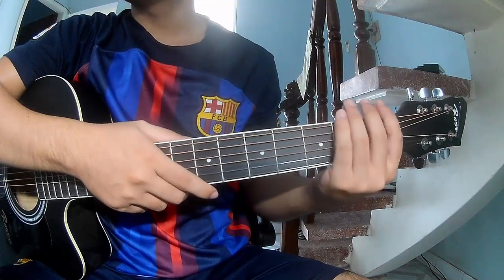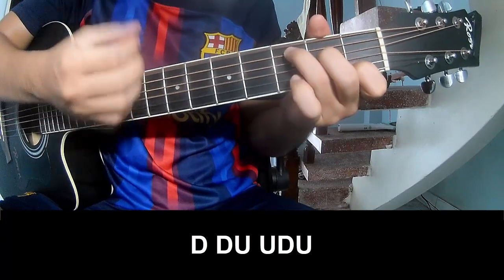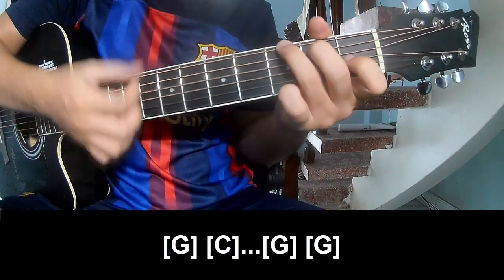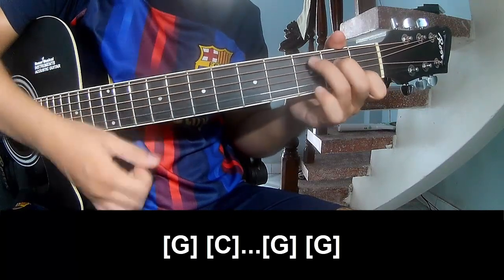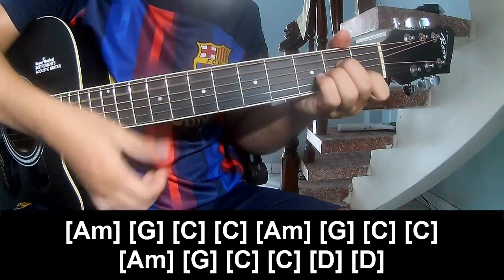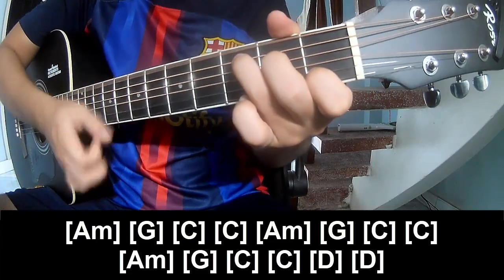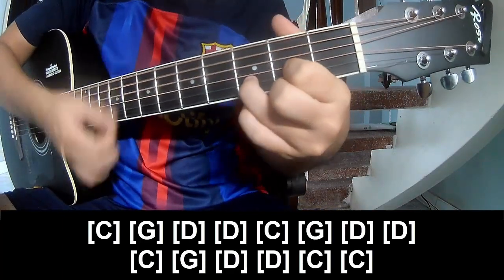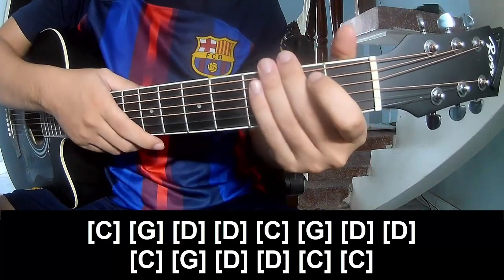How To Play Guitar Sarah's Place By Zach Bryan Version 2